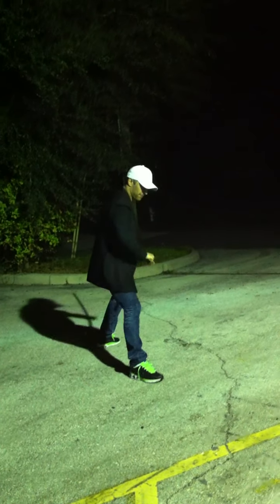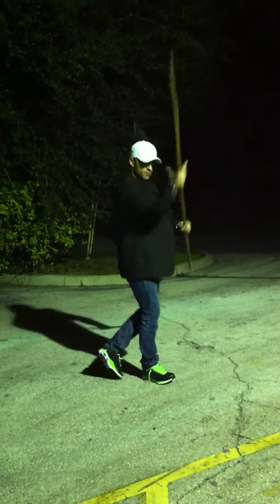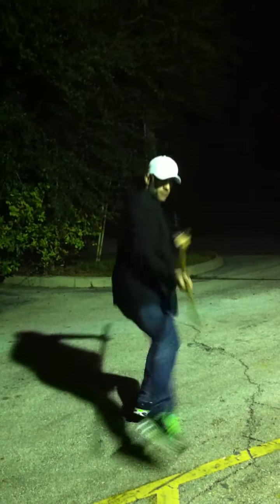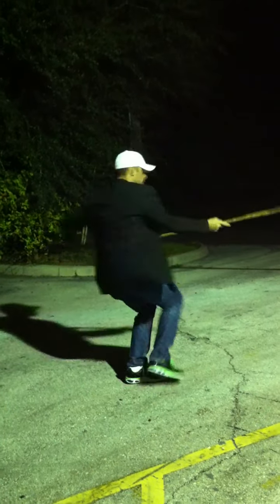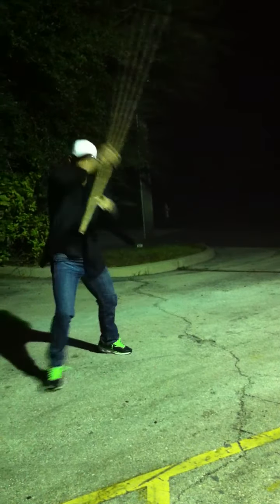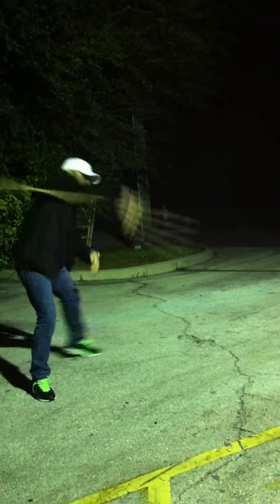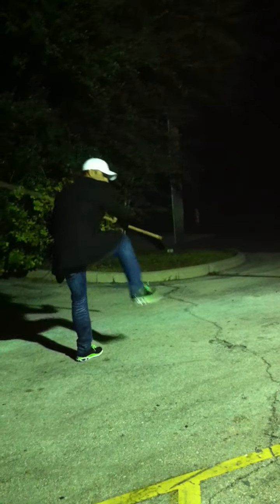Martialartstony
Tony training David on Martial arts